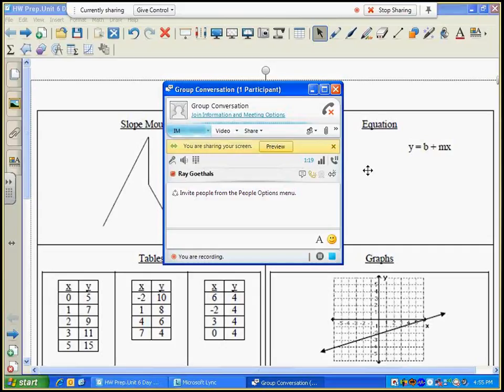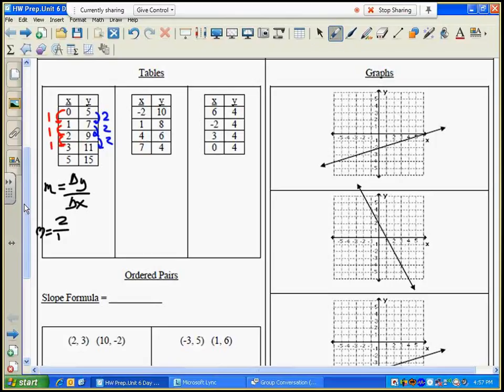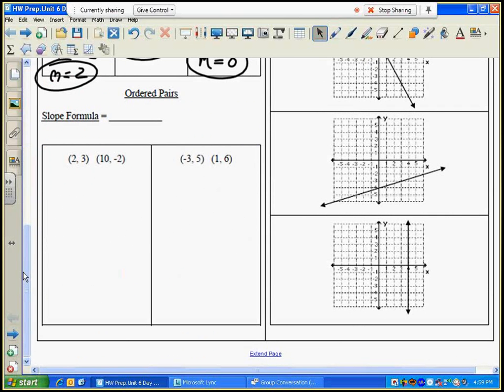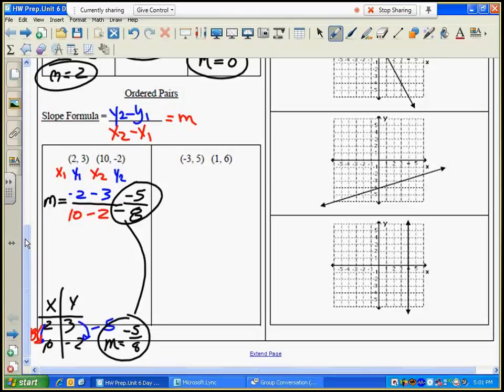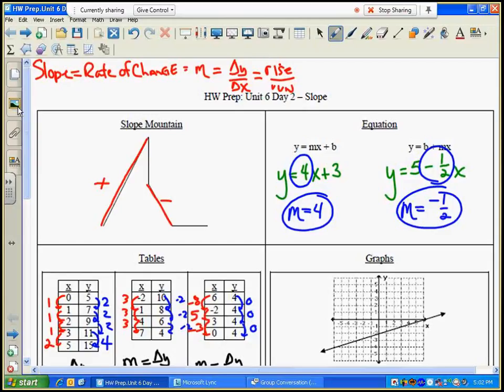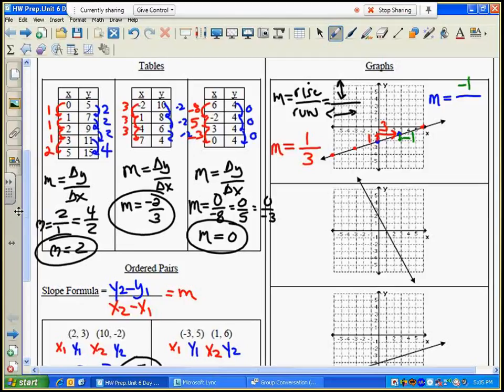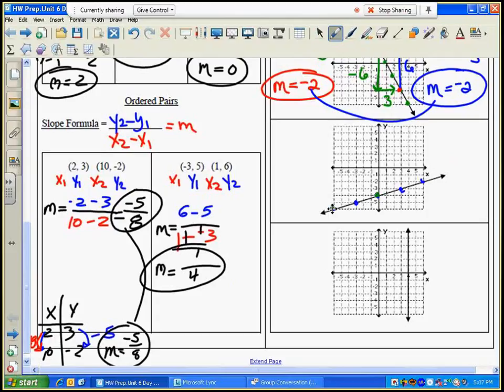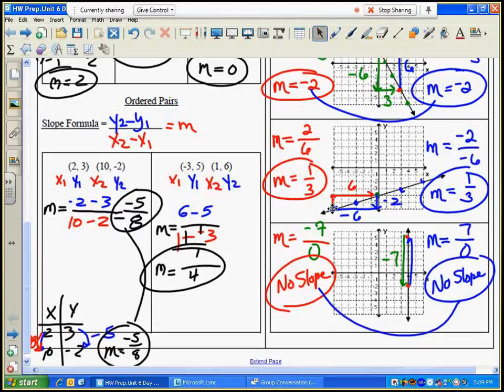Ray Goethals Nov 15 2011 04 55 00 PM